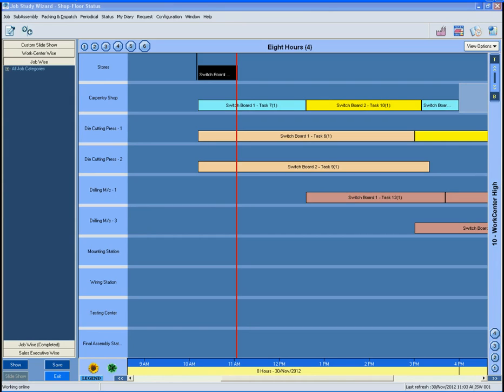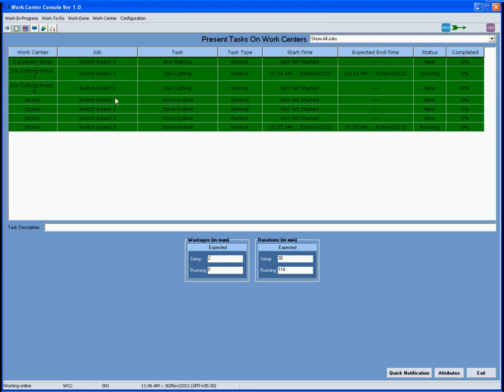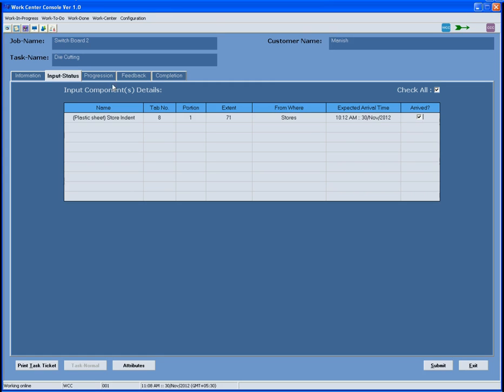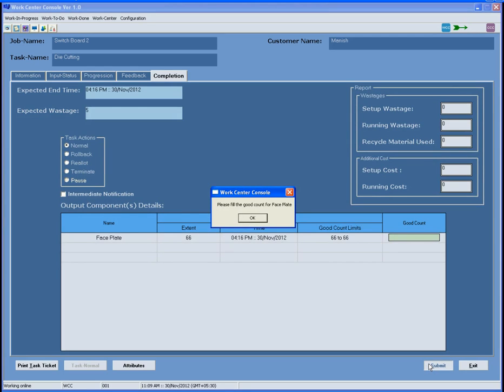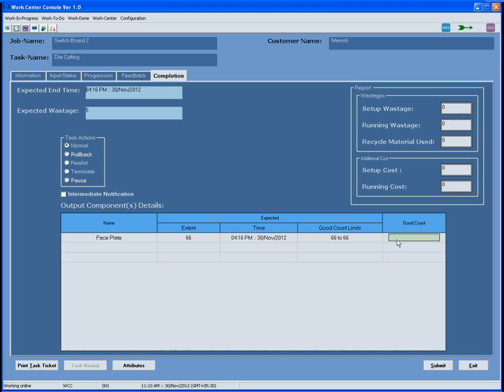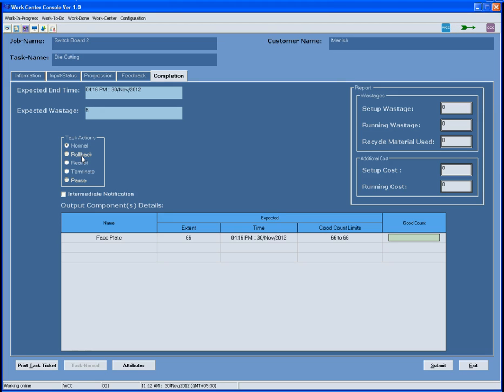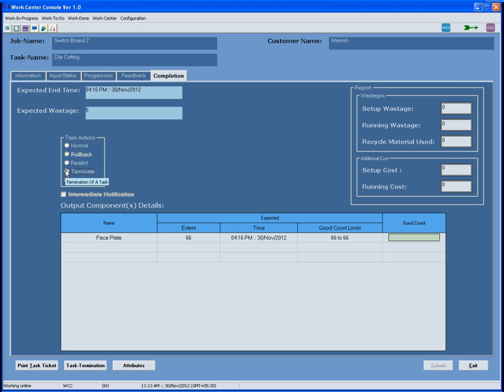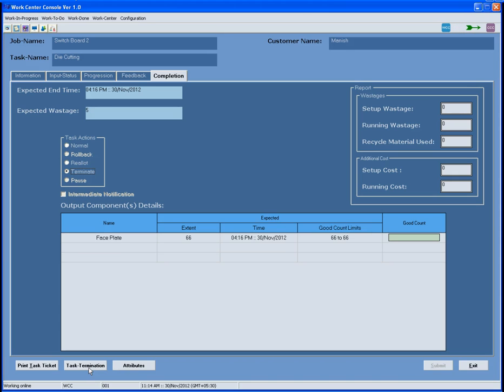Production Planning & Control (Job Study Wizard Part-5)